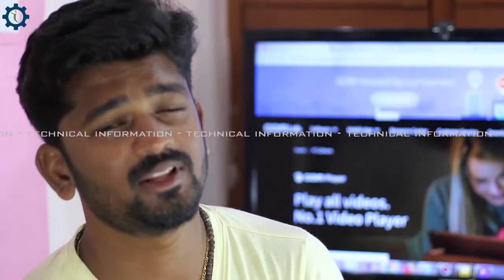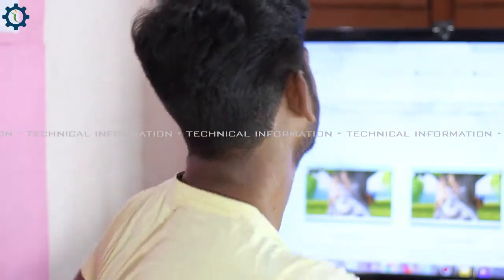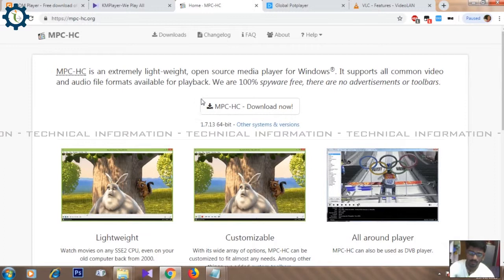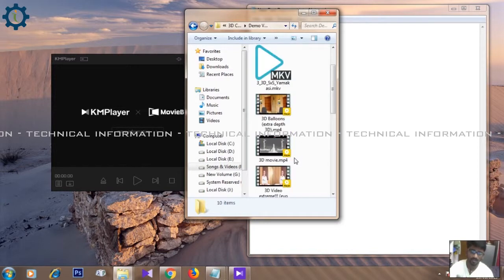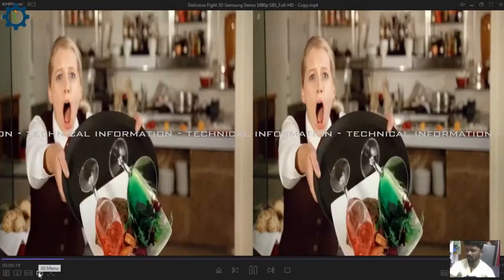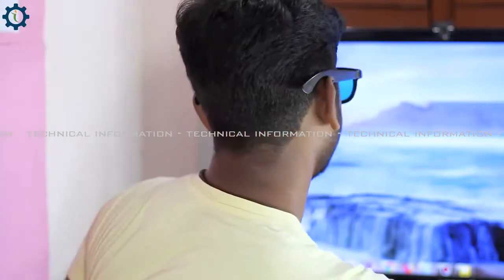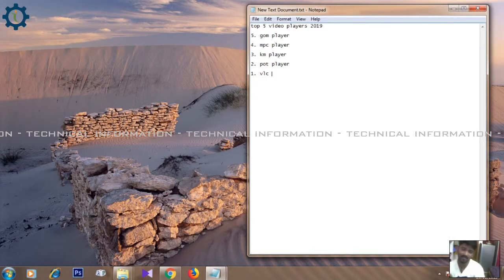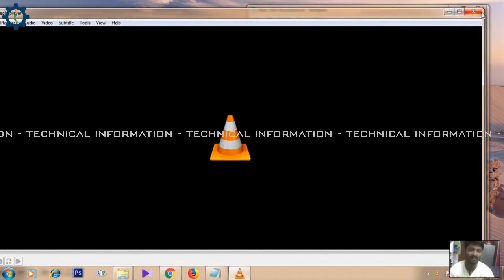Top 5 Best Video Players 2019 | Best Video player for Windows | 100% Free media Players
Support Video Formats:

Please note that video files in other formats can also be played with additional codecs.

5. GOM player
4. Km Player
3. Media player Classic (MPC Player)
2. pot Player
1. Vlc Player